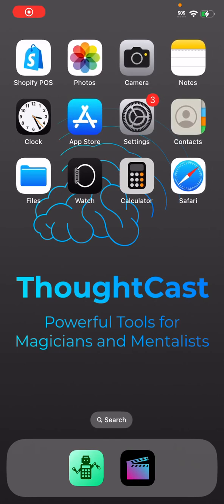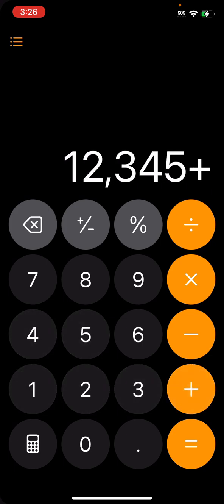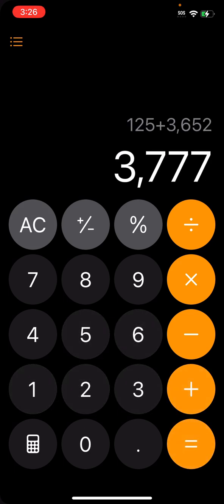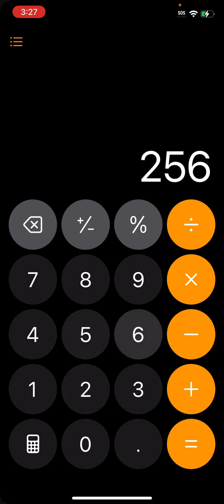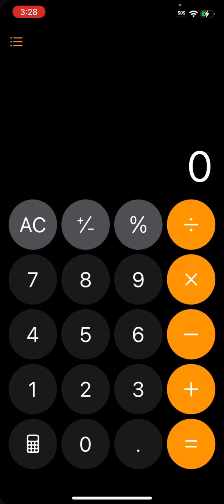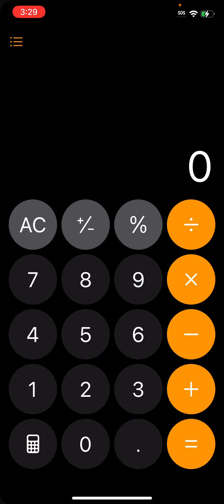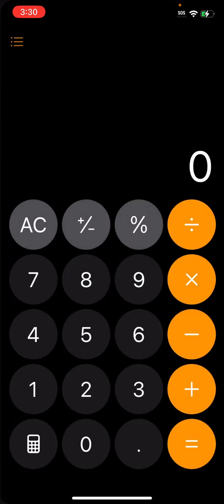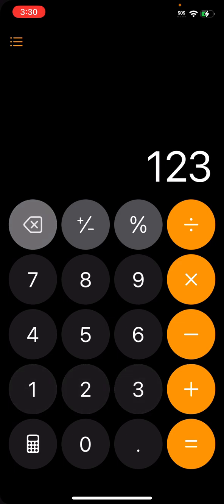iOS 18 Calculator - What you need to know!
Nope, the TOXIC force no longer works! See it and more in this video!!